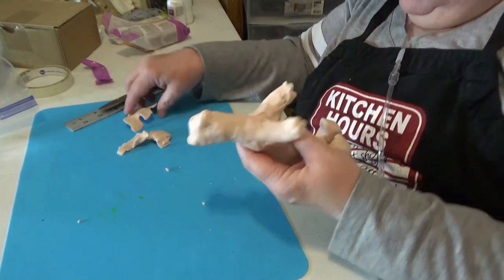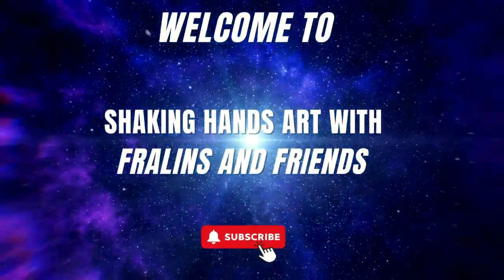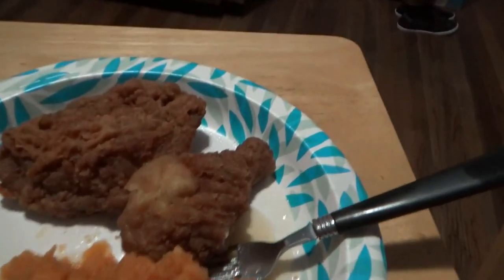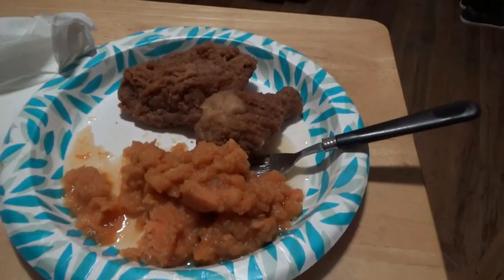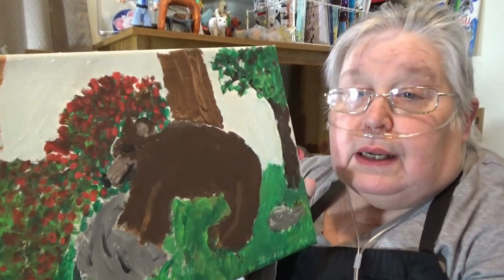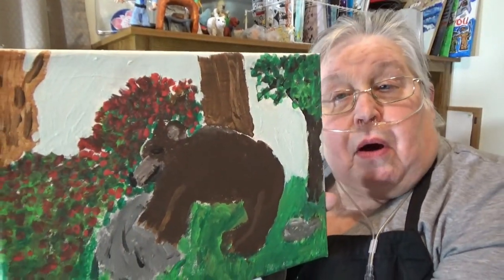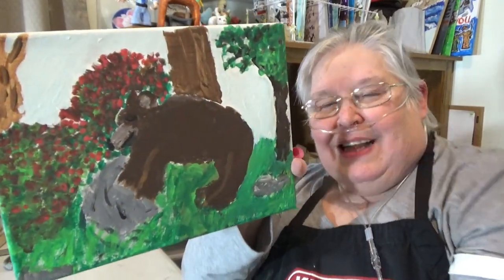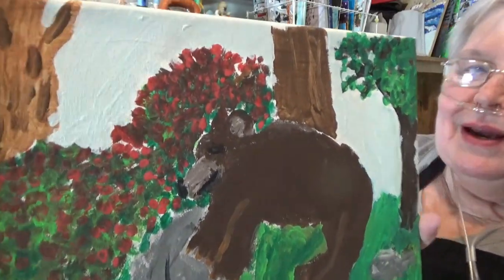A cranberry bear | Shaking Hands Arts with Fralins and Friends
The above site is a shop that will make it easier to view works for sale. You will find a link to my Facebook Meta Business page to make your purchase. Thank you.

Fralins and Friends

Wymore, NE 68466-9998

Books available at most major book stores G. K. Fralin

Fralins and Friends
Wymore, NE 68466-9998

A cranberry bear | Shaking Hands Arts with Fralins and Friends bear sculpting @MrBeast